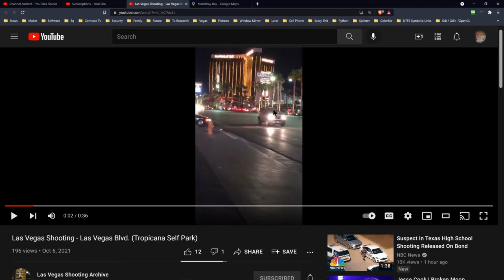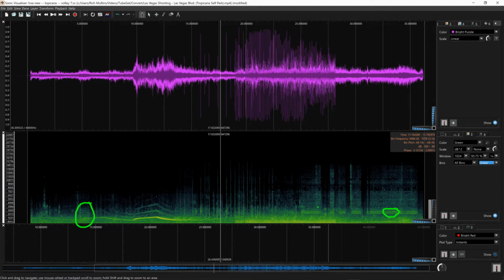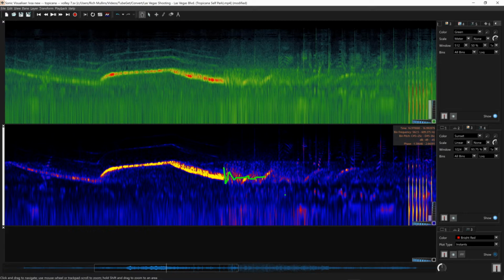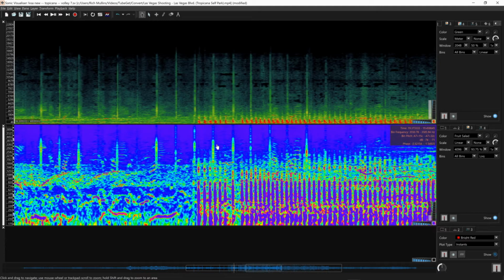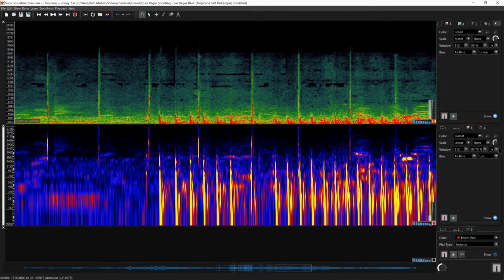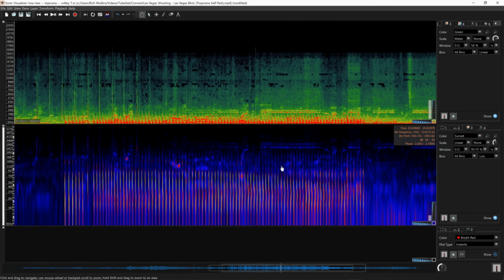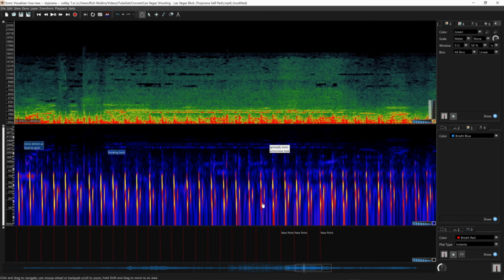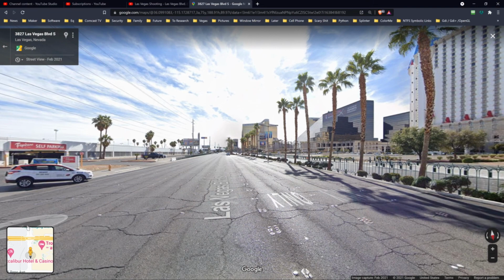lvsa new volley 7 tropicana self park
This is a long, technical and complex discussion of "sounds" on the above video.  In particular a close examination of  "gunshot" sounds is performed.  This video contains one, and only one volley, namely 7, which starts at _19:03 and ends at _28:14

Notes / Corrections:
    The "tapping" sound of the person running may actually be just the leather of the ladies sandal
    slapping the pavement as she runs versus a rock embedded in the sole.

Time Index

00:00  Logo
00:14  Intro
00:54  Amplitude Waveform
01:58  Signal to Noise Ratio
05:12  db squared / power Spectrogram
08:25  Background Sound
10:23  Log Frequency Plot
11:07  Identifying Volley
11:56  Comparison to Oasis Apartments (muzzle blast timing of each shot)
16:58  Misc. Sounds
20:39  Person Running
29:37  Eliminating Running Sounds from Gunshot Volley
30:35  Gunshot Amplitude Variations
31:46  Camera Movement ?
34:17  Supersonic Spikes ?
35:10  Muzzle Echoes
36:38  Volley 7 Generally
42:07  Volley 7 Tail Phenomena (single shot?)
47:47  Reviewing Notes
50:32  Video Review and Location Identification